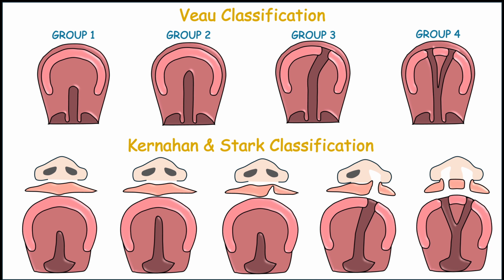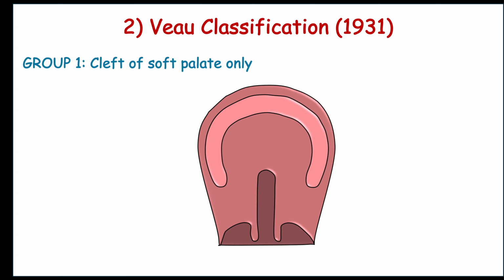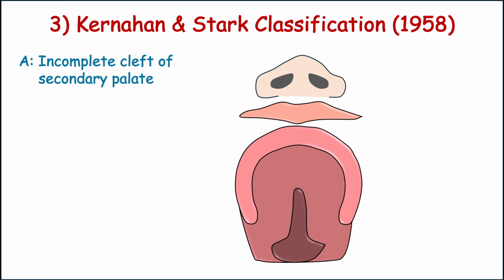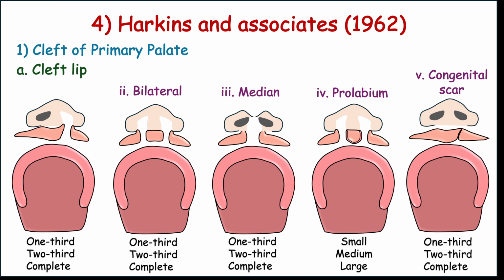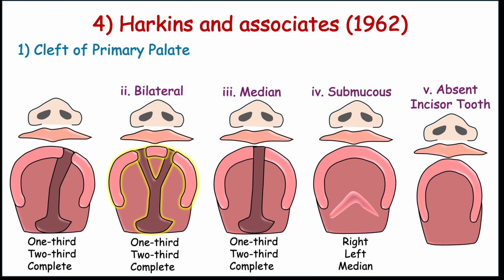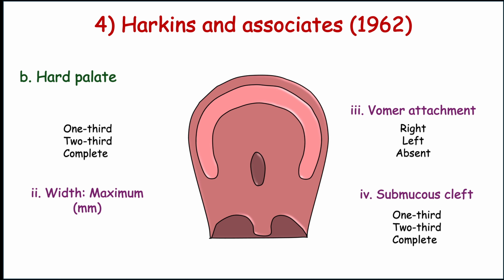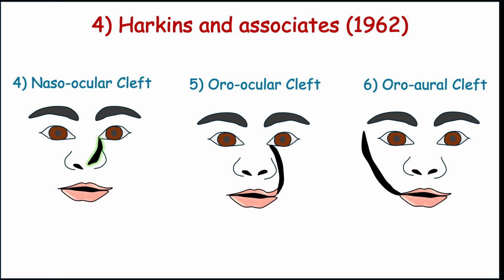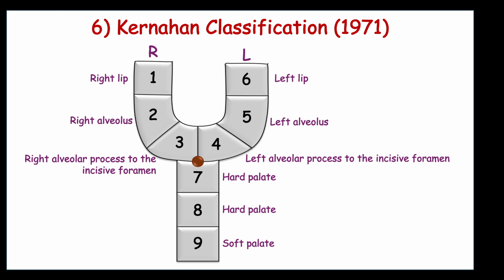Cleft lip and Cleft Palate Classifications - Part 1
Cleft lip and Cleft Palate Classifications:
0:00 Intro
0:14 Davis and Ritchie Classification
0:44 Veau Classification (1931)
1:27 Kernahan and Stark Classification (1958)
2:07 Harkins and associates (1962)
4:20 Pfeiffer Classification (1966)
4:51 Kernahan Classification (1971)
5:16 End card

📌 Commercial Licensing Notice:
The custom anatomical diagrams and educational graphics featured are copyrighted works. If you are a publisher, company, or contributing author wishing to use these images for articles, textbooks, or digital media, you must purchase the Extended License directly from my official Adobe Stock portfolio.

🔗 Connect & Explore
🌐 Professional Portfolio — Visit for structural breakdowns, medical & dental diagrams and reference guides.

📢 Telegram Community — Join for instant updates, shared PDFs, and discussion.